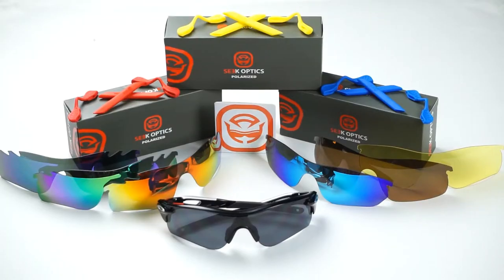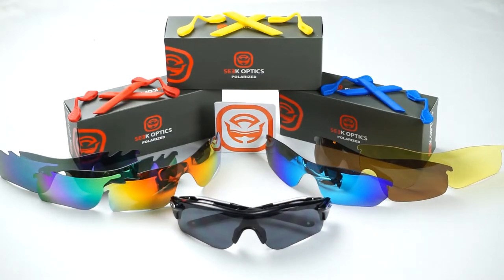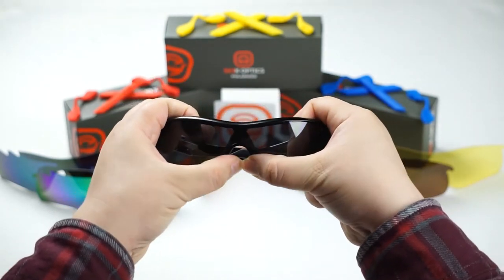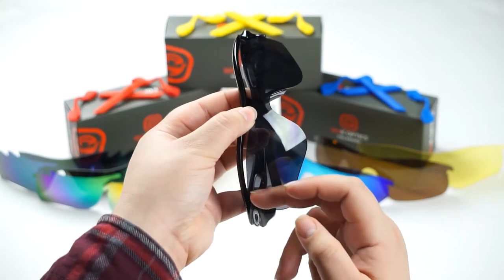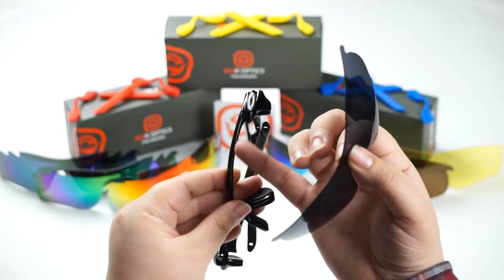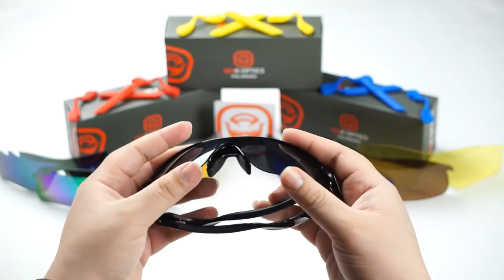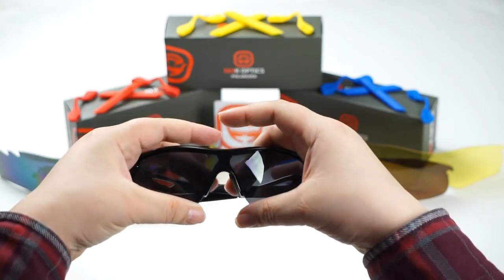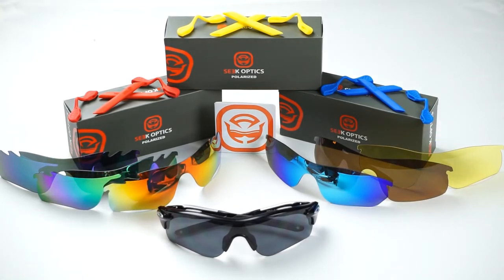How To: Restore any Oakley RadarLock Sunglasses with New Replacement Lenses - Path, Pitch, or Edge